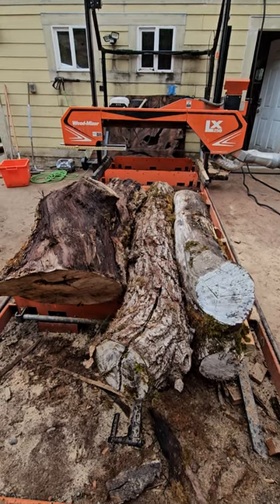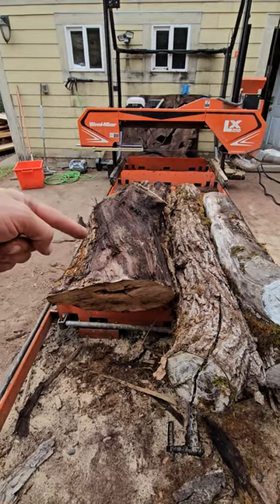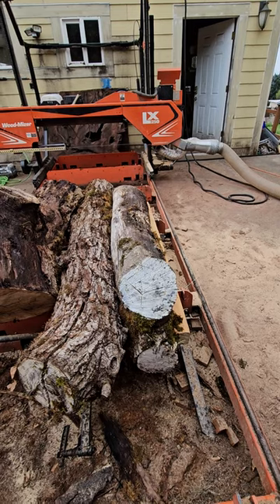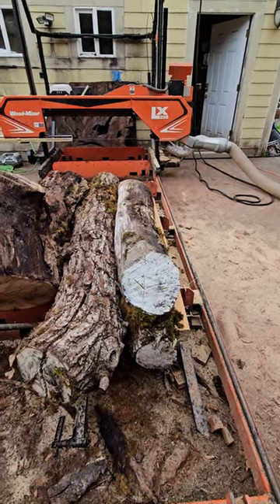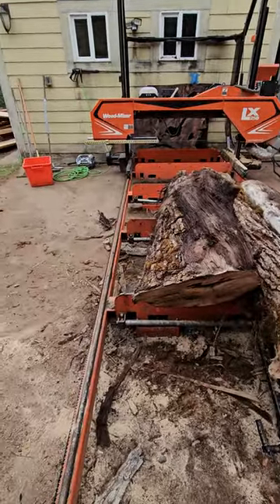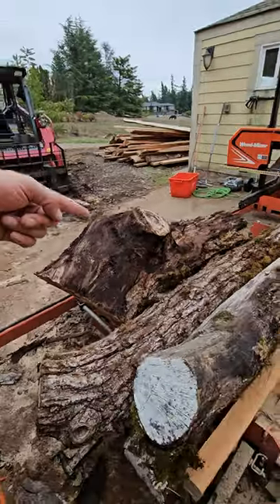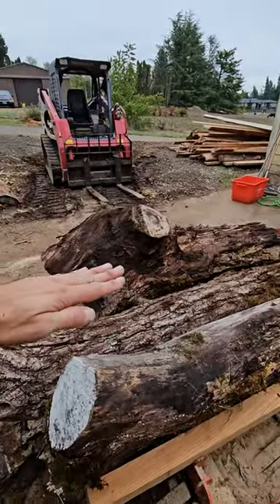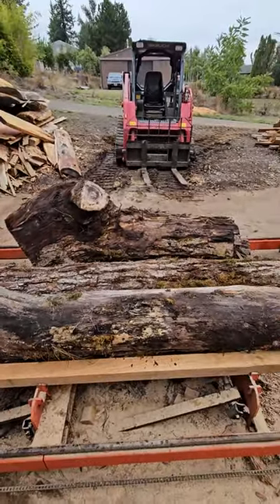Milling Three Logs on the Sawmill